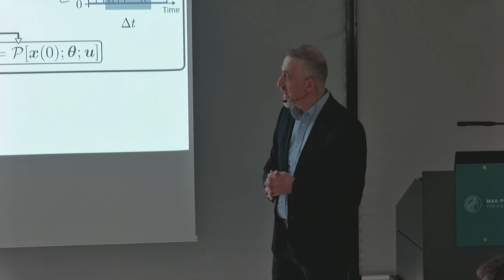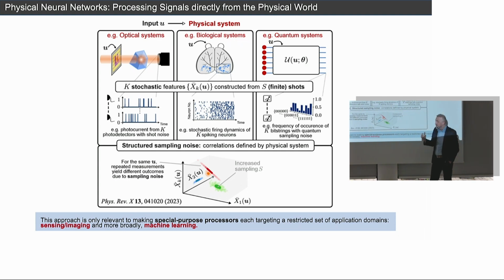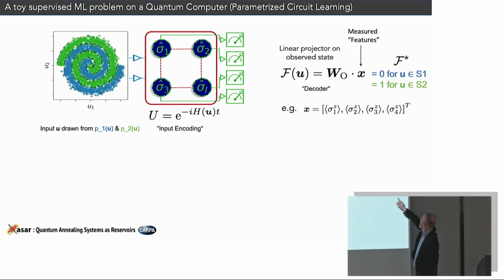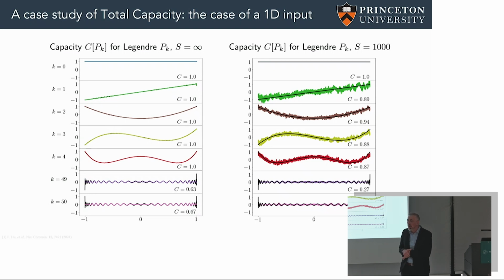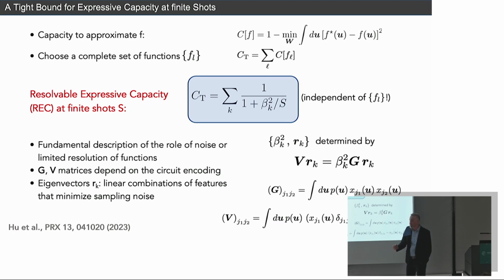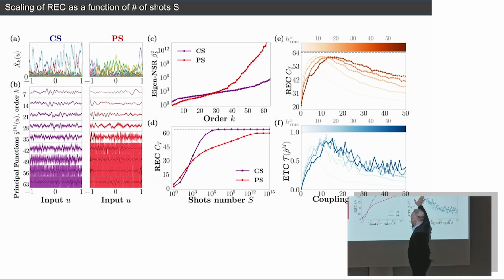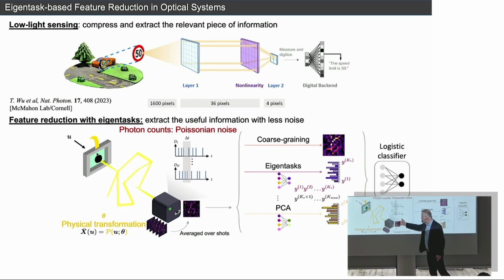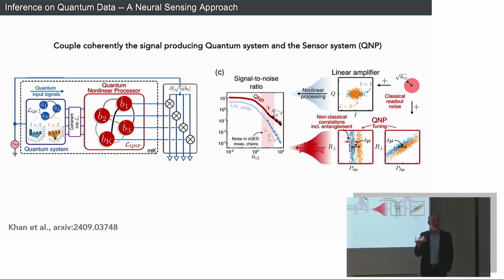DLS with Hakan Türeci: Computing with Physical Systems: Opportunities and Fundamental Limits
Abstract:

Recent strides in machine learning have shown that computation can be performed by practically any controllable physical system that responds to physical stimuli encoding data [1]. This perspective opens new frontiers for computational approaches using Physical Neural Networks (PNNs) [2, 3, 4] and provides a framework to deepen our understanding of their biological counterparts—neural circuits in living organisms. To fully leverage this potential, PNNs must be trained with a nuanced awareness of the physical nature of signal and noise, where signal is defined relative to the specific computational task. This perspective aligns closely with approaches to determining fundamental limits in sensing but extends these ideas to a new level to encompass broader computational opportunities. I will share some perspectives on how we approach this new domain of inquiry and some recent results.

Based on work with Fangjun Hu, Saeed A. Khan, Gerasimos Angelatos, Marti Vives, Esin Türeci, Graham E. Rowlands, Guilhem J. Ribeill, Nicholas Bronn.

[1] Aspen Center for Physics Winter Conference, Computing with Physical Systems,
[2] F. Hu et al. `Tackling Sampling Noise in Physical Systems for Machine Learning Applications: Fundamental Limits and Eigentasks." Phys. Rev. X 13, 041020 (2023).
[3] S. A. Khan et al., `A neural processing approach to quantum state discrimination", arxiv:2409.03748.
[4] F. Hu et al. `Overcoming the Coherence Time Barrier in Quantum Machine Learning on Temporal Data", Nature Commun. 15, 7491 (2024).

Biography

Hakan E. Türeci is a Professor of Electrical and Computer Engineering at Princeton University. He earned his undergraduate degree in Physics from Bilkent University and completed his Ph.D. in Physics at Yale University in 2003. Following postdoctoral research at Yale and ETH Zurich, he became an Assistant Professor of Physics at ETH Zurich before joining Princeton University in 2010. His research primarily focuses on non-equilibrium dynamics in classical and quantum optical collective systems, with recent focus on quantum electrodynamics of superconducting devices, the physics of computation, and computing with physical systems.

If you would like to keep up with our Distinguished Lecturer Series, please register here for our DLS newsletter
You will then receive the link for the zoom conference by e-mail shortly before the presentation.